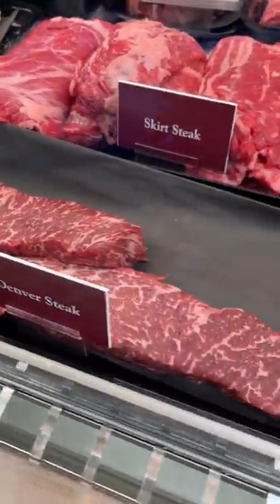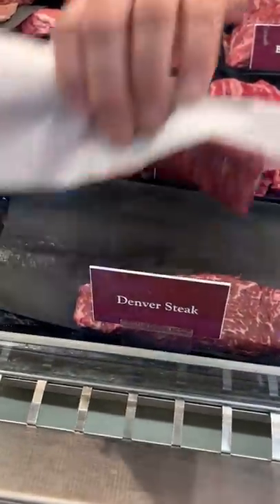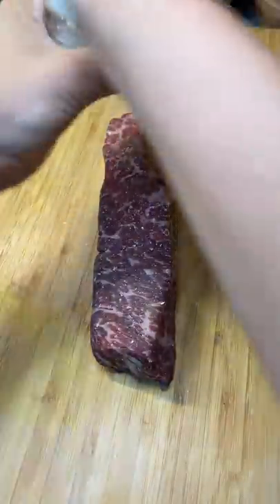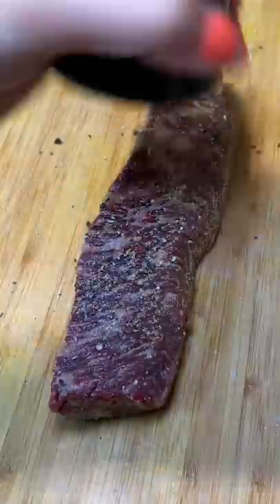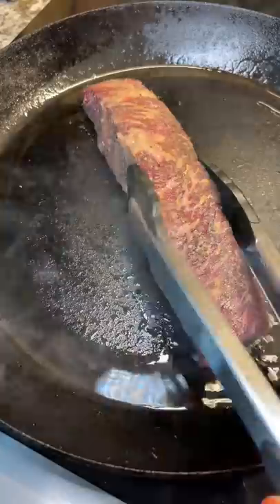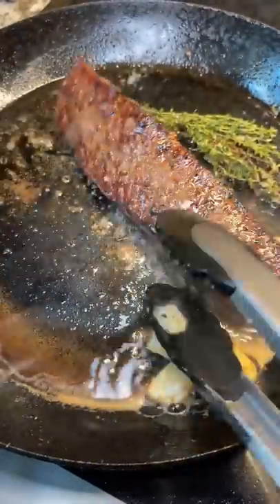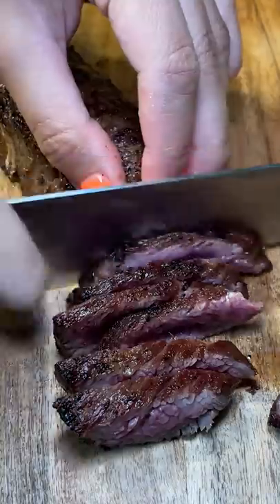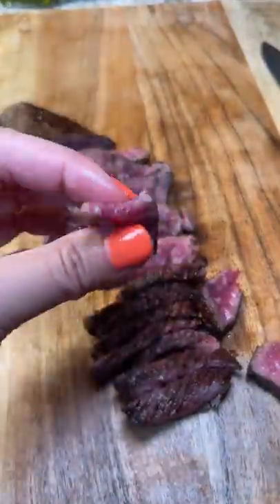I cooked a Denver steak